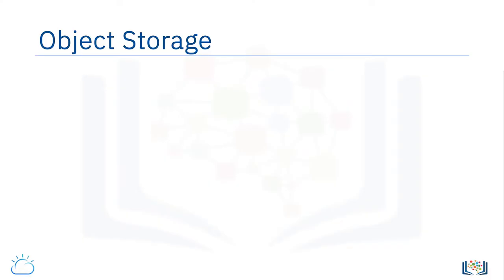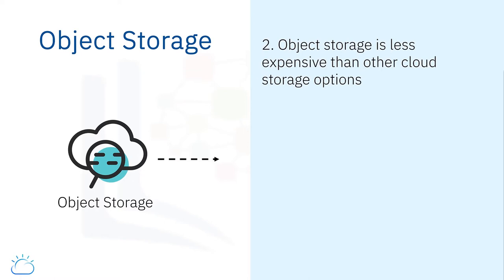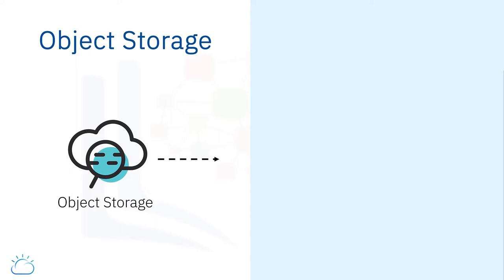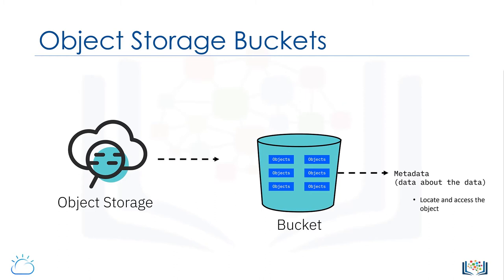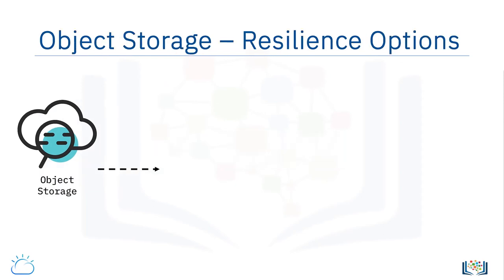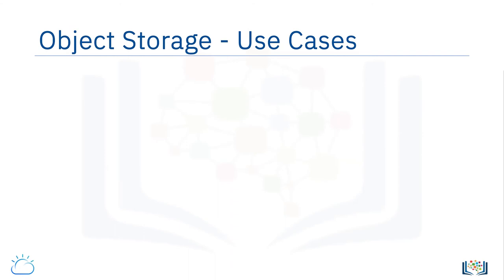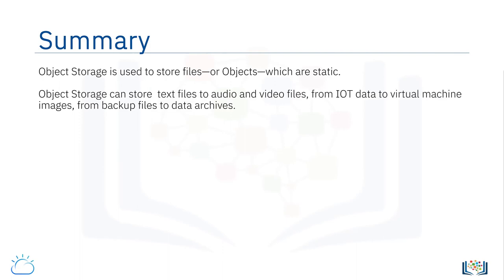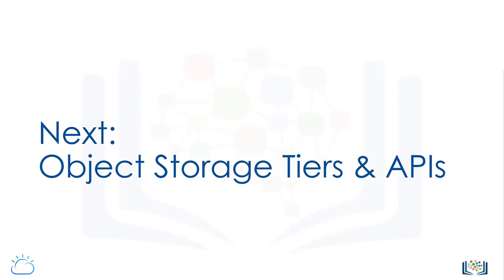3 2 3 Object Storage overview